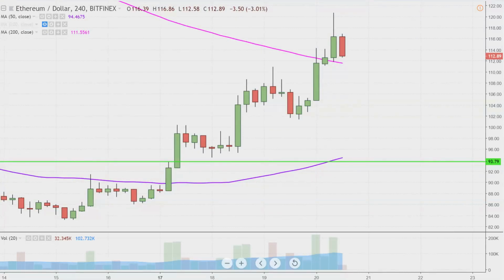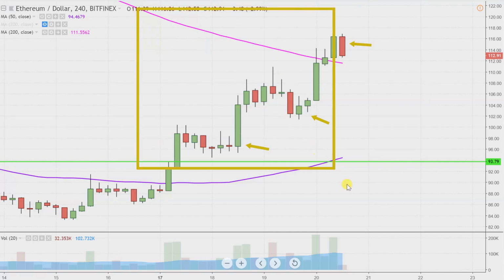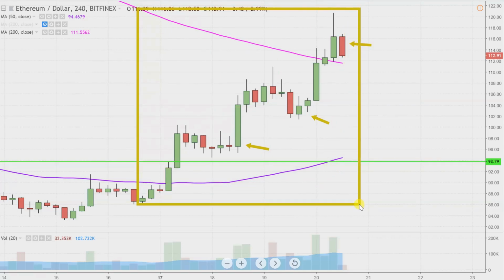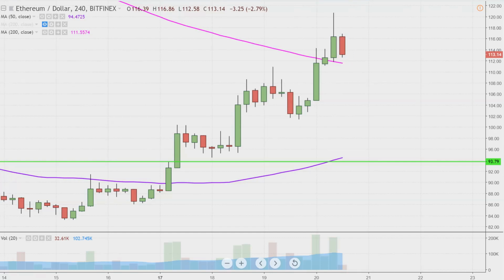Ethereum Chart Technical Analysis for 12-20-18